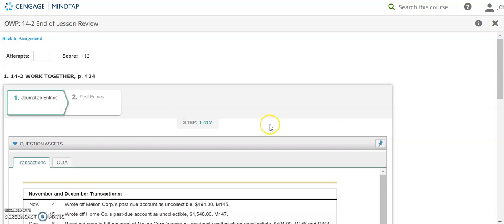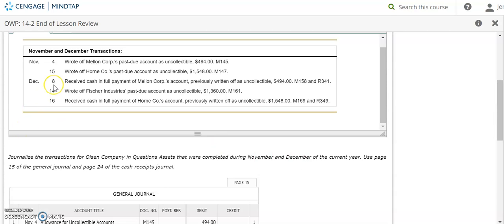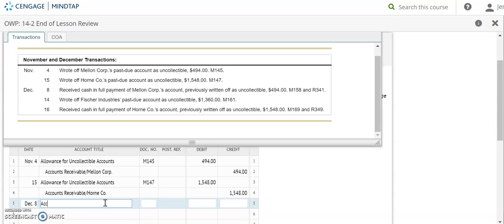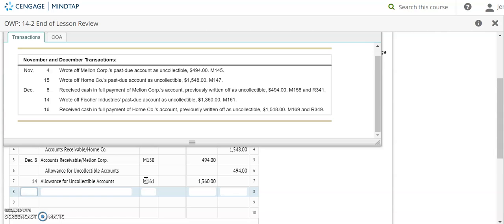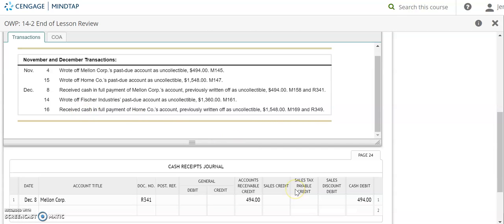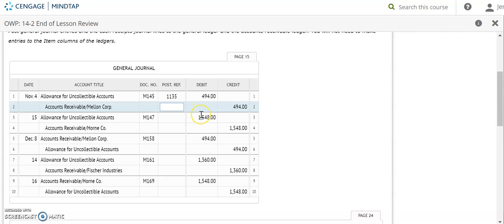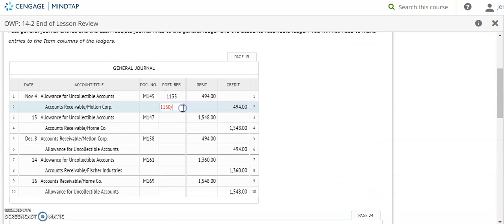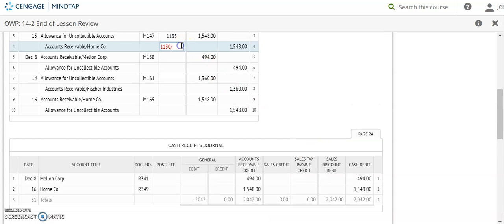14-2 Work Together - Part 1 (Accounting)